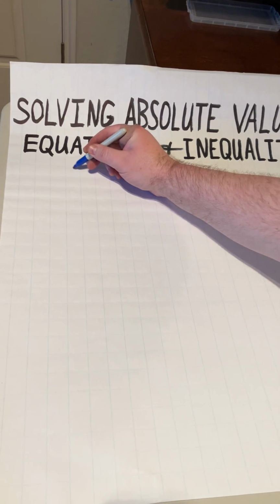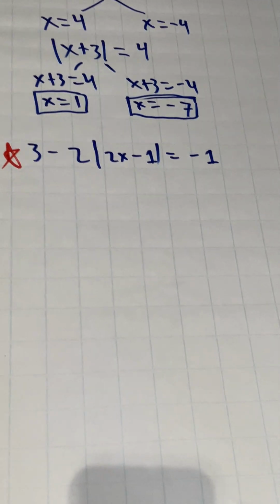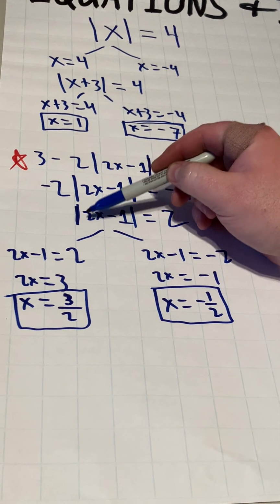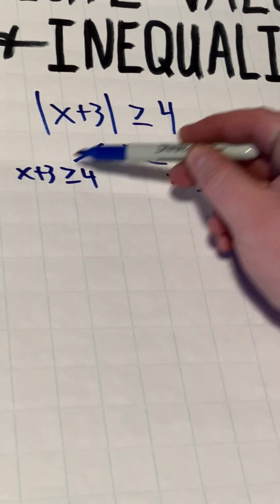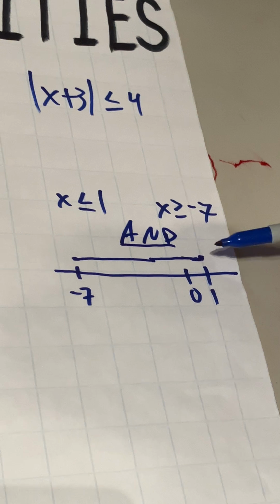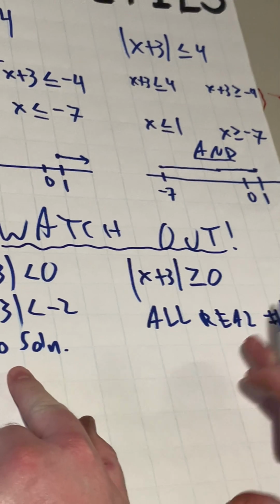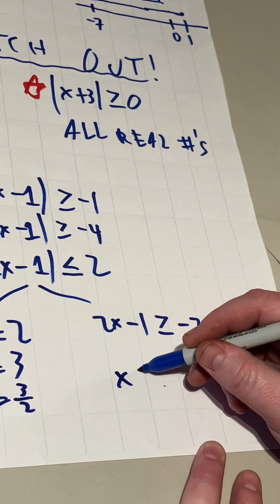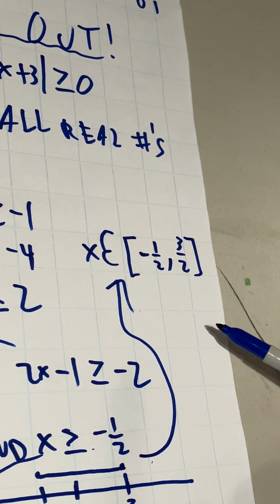How to solve any absolute value equations or inequalities problem